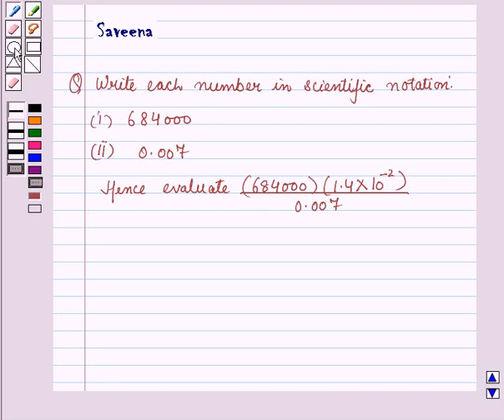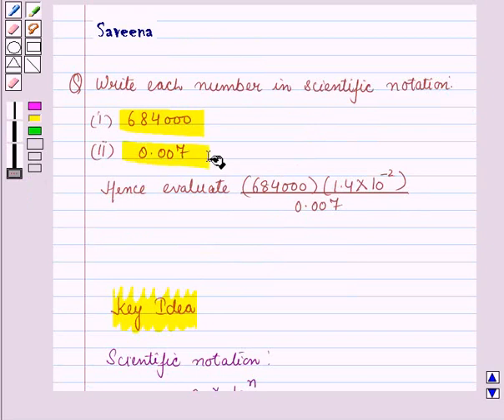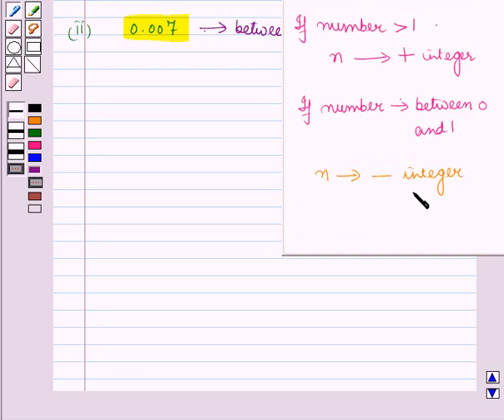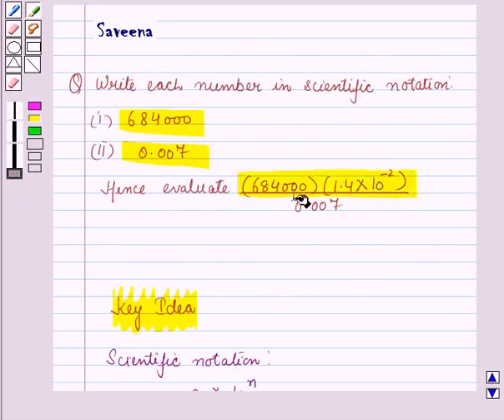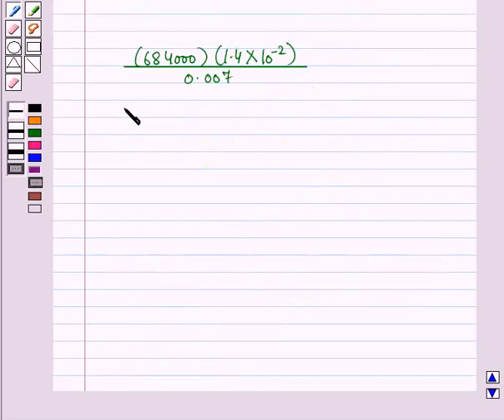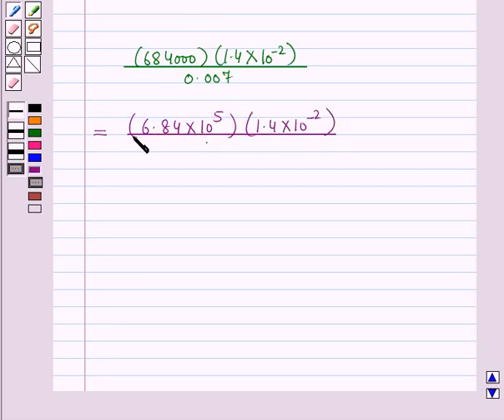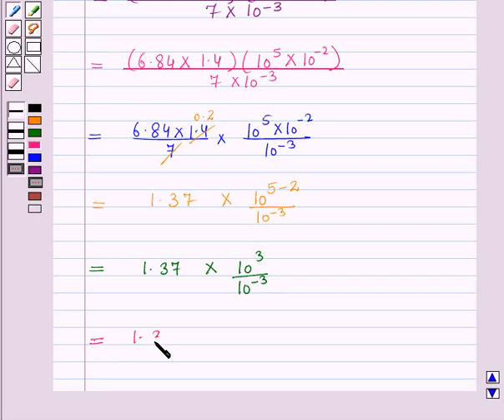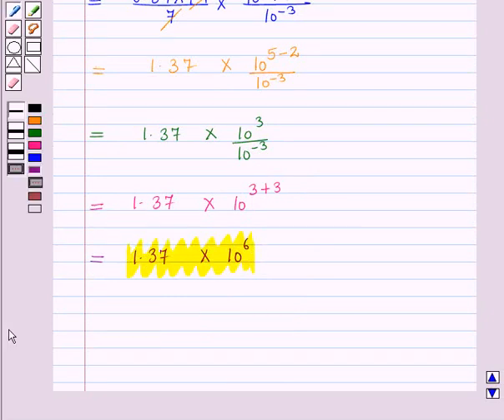Maths 8 CC Exponents and Powers SE12